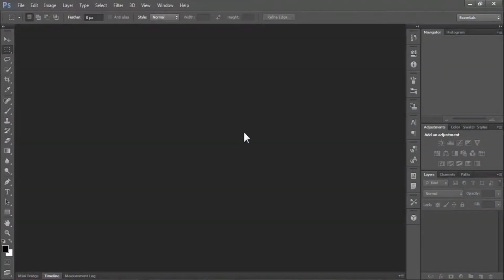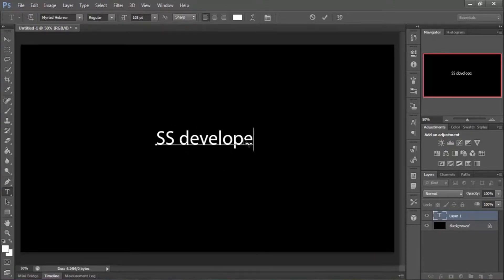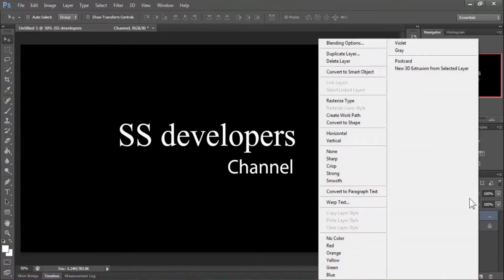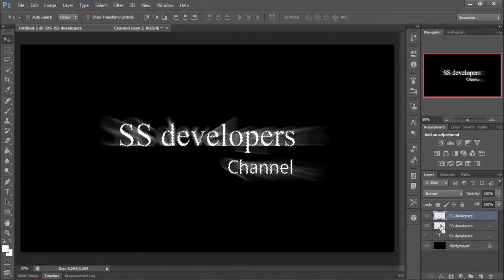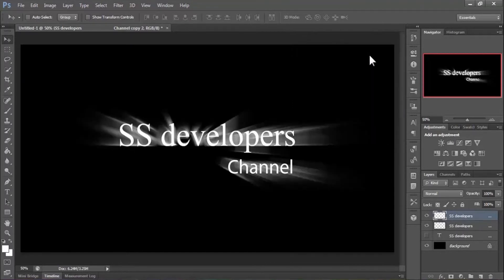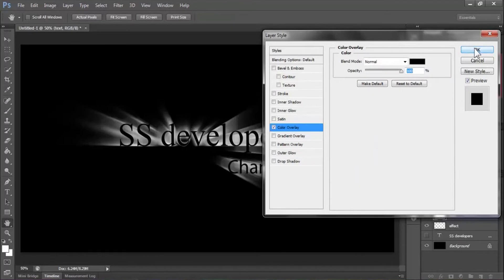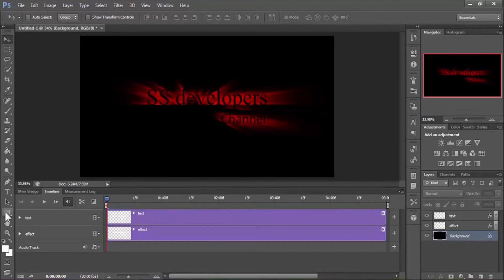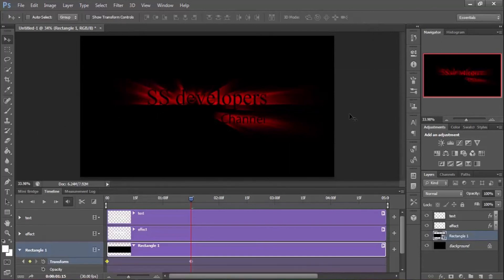Photoshop Cs6 Tutorial - How To Create a Cool Text Effect with Animation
Create a cool text effect then add an animation to it with photoshop cs6.